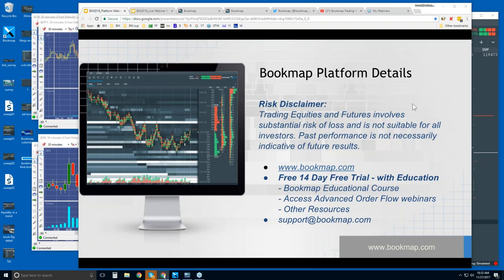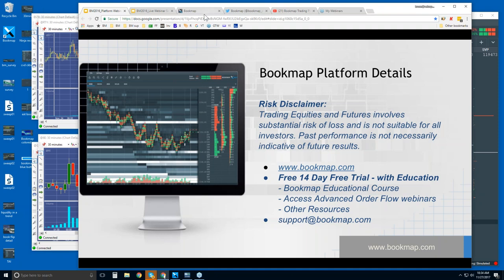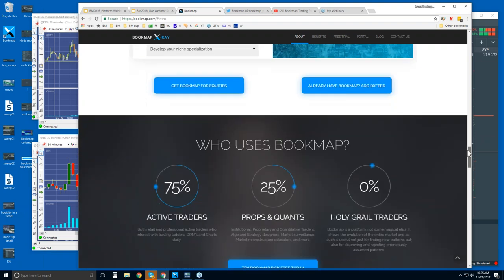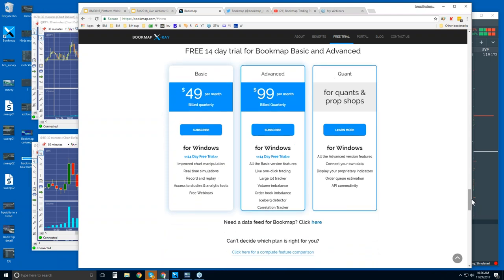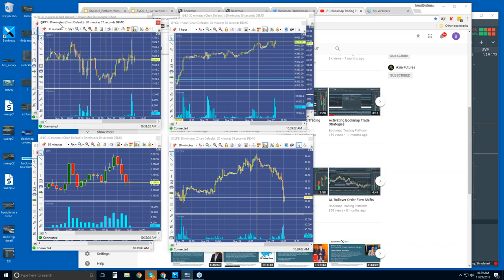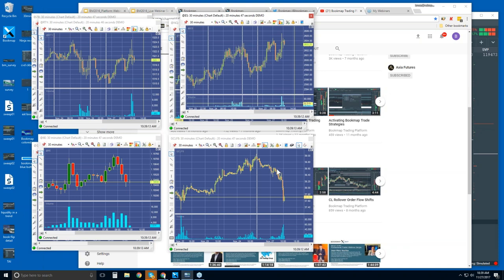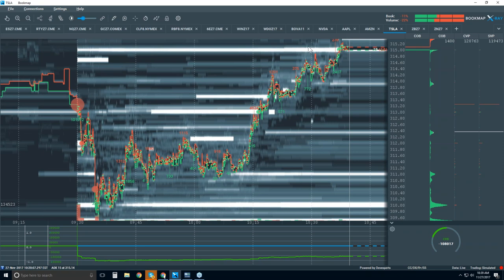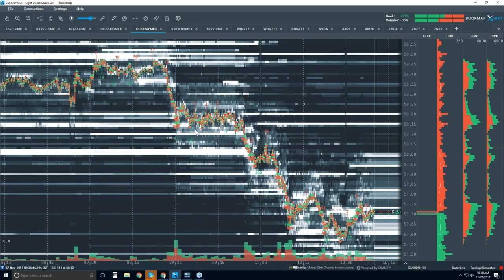2017-11-27 Bookmap Platform Details - Mon